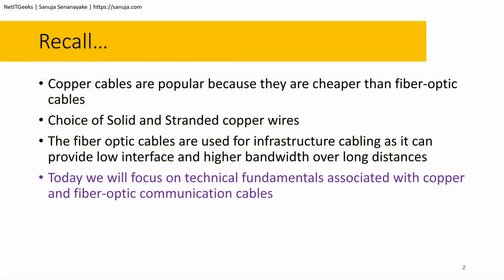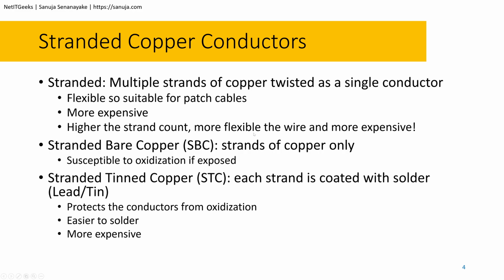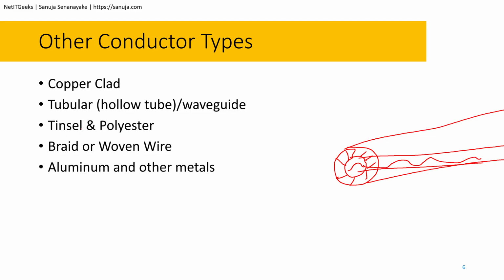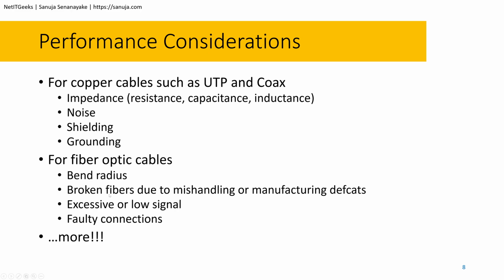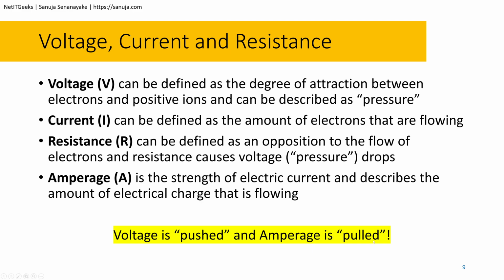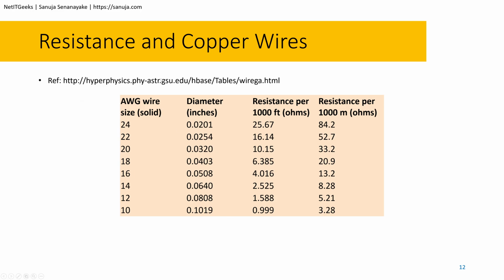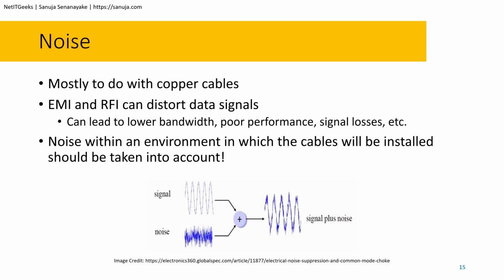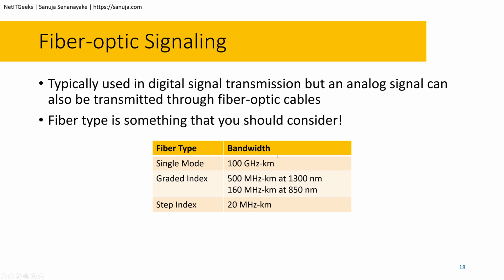Structured Cabling 06-Cable Performance Fundamentals